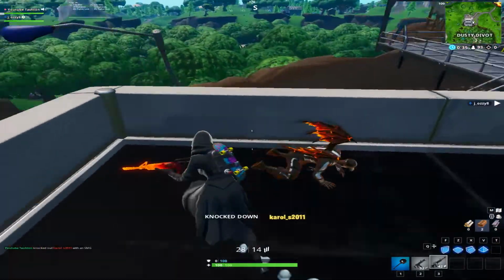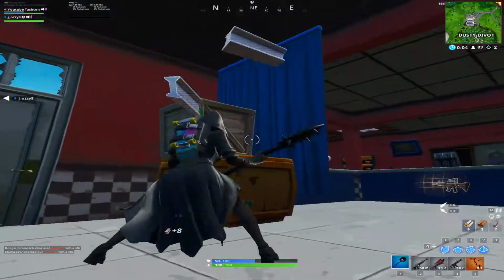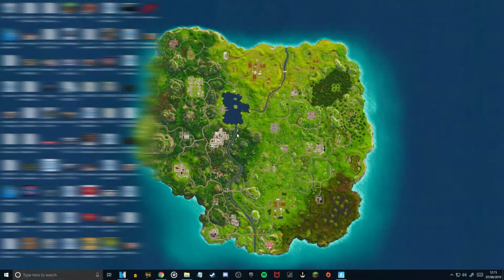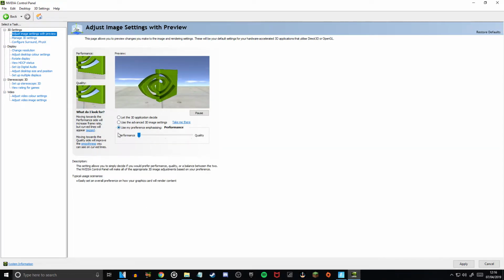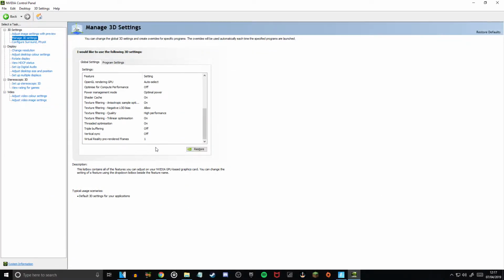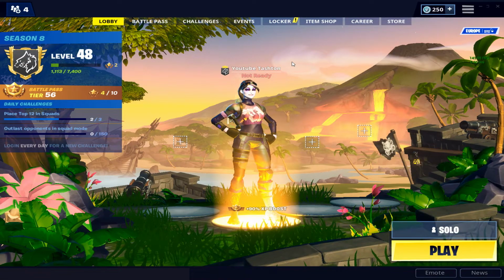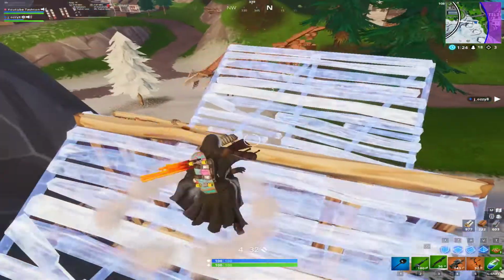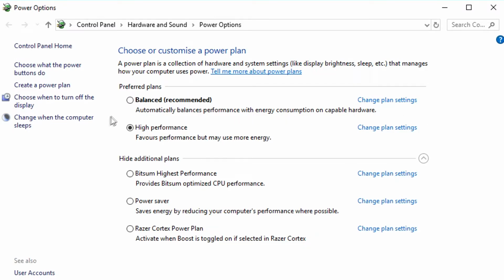ULTIMATE Guide For MAX FPS In Fortnite / How to Increase Your FPS-SEASON 8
In this video i show you multiple methods to increase/boost your fps in Fortnite, this video shows off 4 different ways, but if you'd like me to make a part 2 to this video showcasing more ways to boost your frames then let me know in the comments. Also let me know what you thought of my first video as i'm looking to try and get somewhere on YouTube. :)